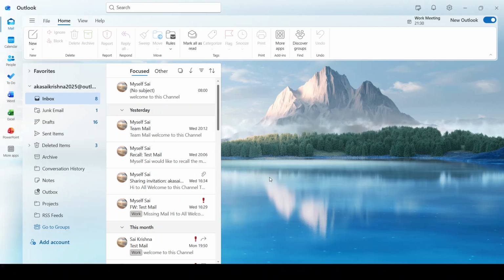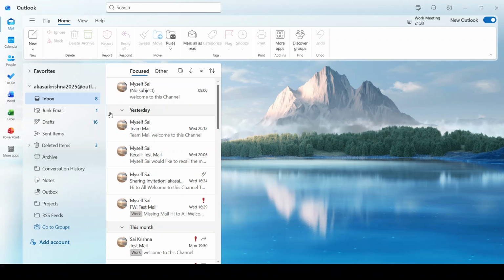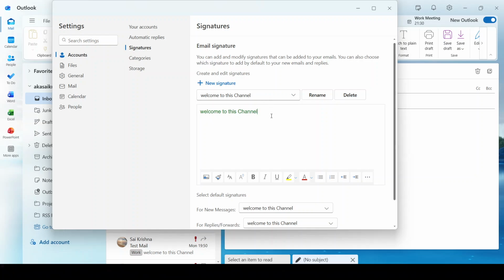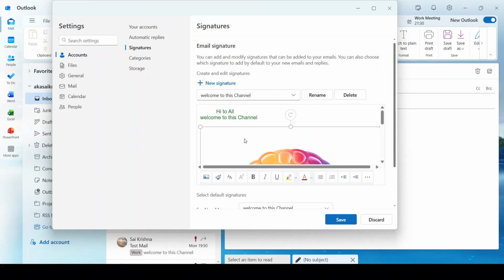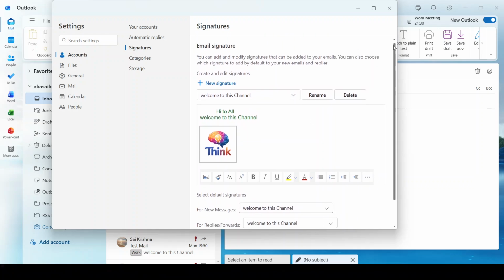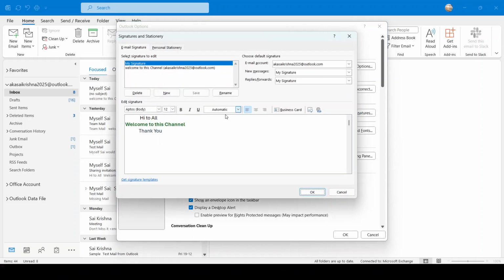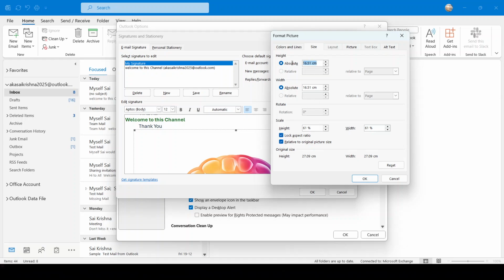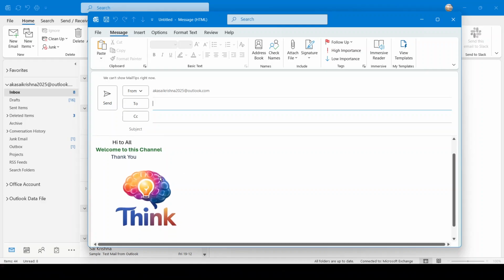How To Create Signature and Resize Image in Outlook Signature 2026 (Step By Step)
Learn How To Create Signature and Resize Image in Outlook Signature in this video.